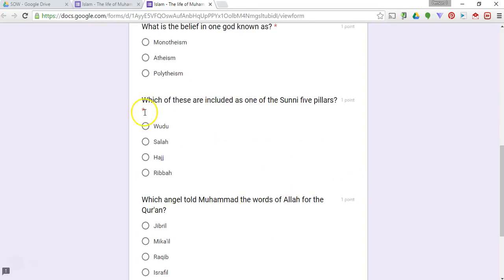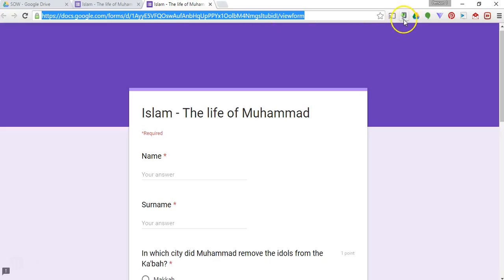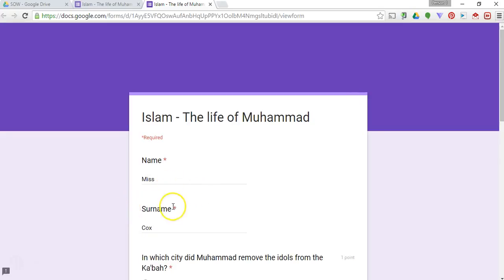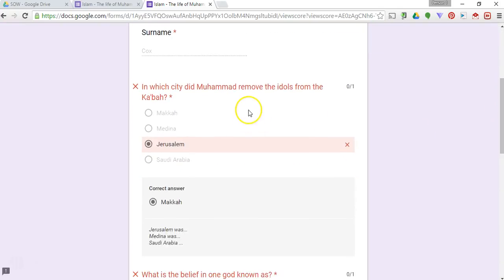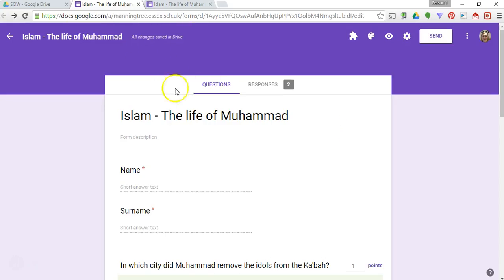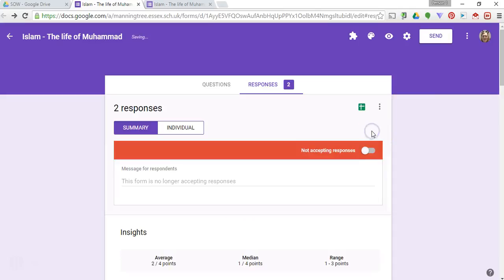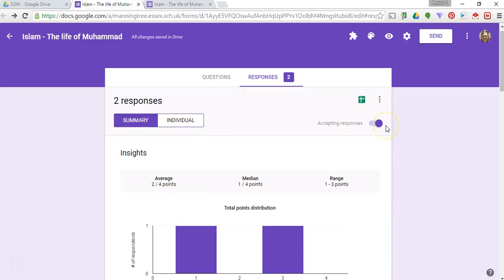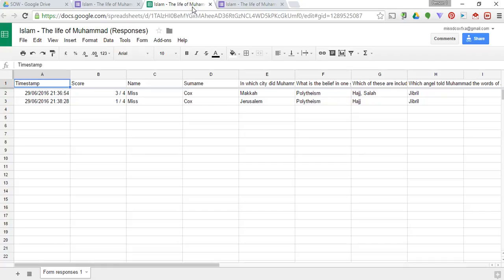Google quizzes 3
Looking at the actual form/quiz
Looking at the results